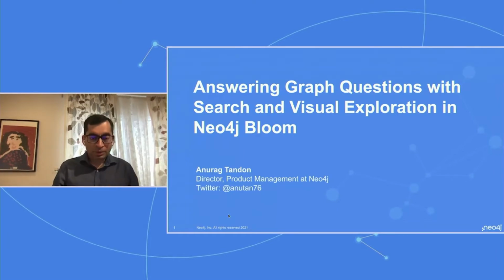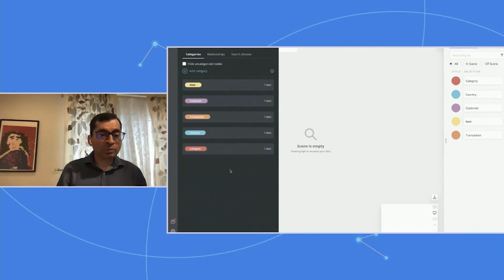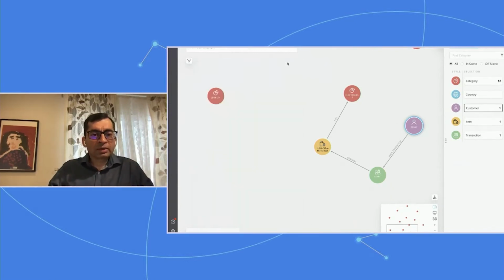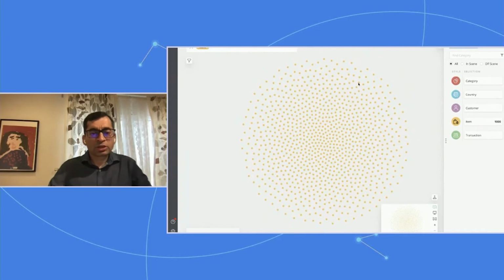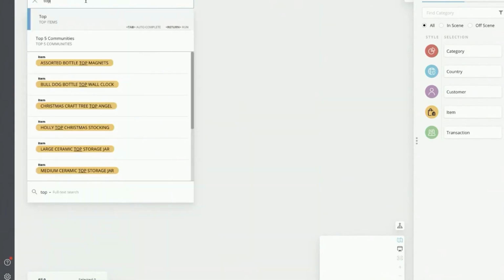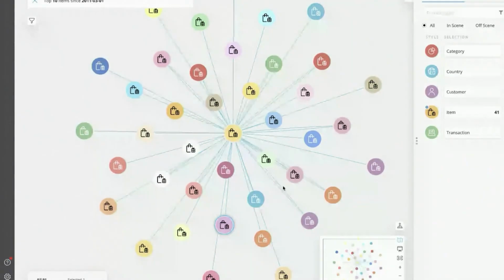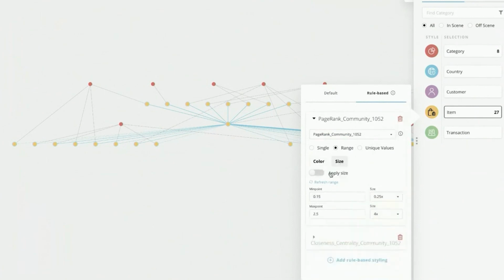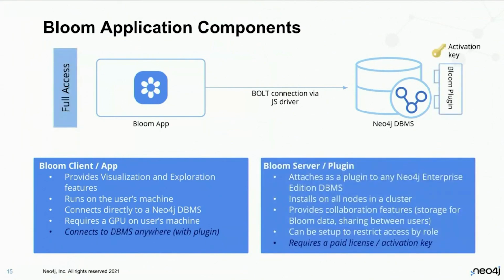2 - Answering Graph Questions With Search and Visual Exploration in Neo4J Bloom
Neo4j Bloom combines the power of graph-based search and visual graph exploration in a product you will want to show off with your data. Come and see the latest we’ve added in Bloom to help it become your first stop for visualizing Neo4j graphs.

Anurag Tandon
Director of Product Management, Neo4j

Anurag’s mission is to help Neo4j customers get successful with our portfolio of end-user products. Prior to Neo4j, Anurag spent almost two decades in big data analytics and business intelligence, while in product and customer facing roles at Zoomdata and MicroStrategy. He is keenly passionate about enabling visual experiences that allow end users to freely explore their data assets.

Anurag holds a B.Tech. from IIT Bombay and an MS from University of Maryland, both in Mechanical Engineering, and an MBA from University of Michigan. He lives in Northern Virginia and enjoys leisure time with family and friends, and wandering to new places; ideally both.